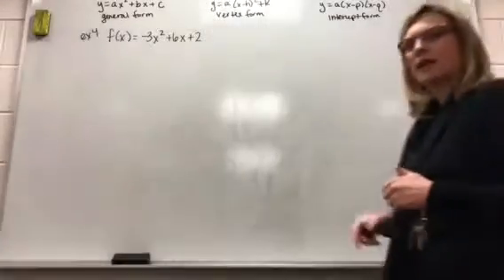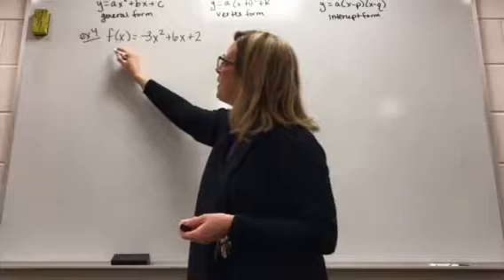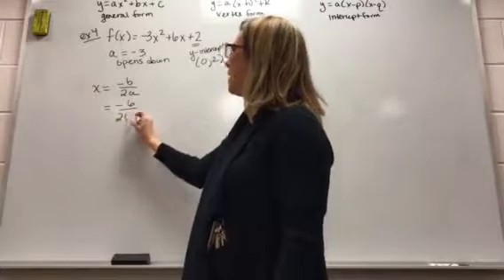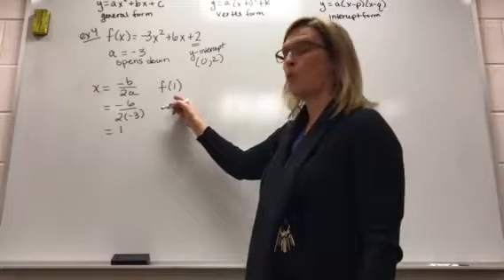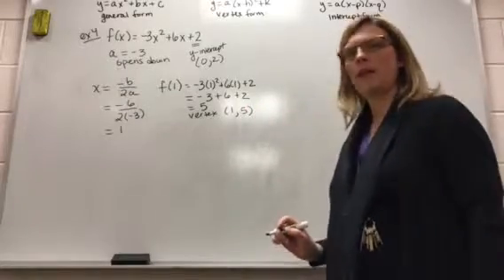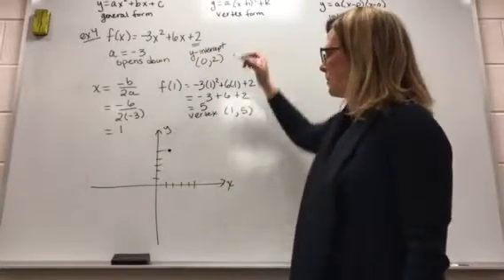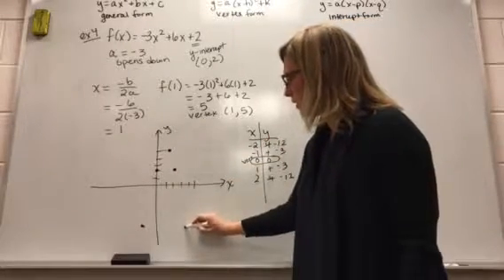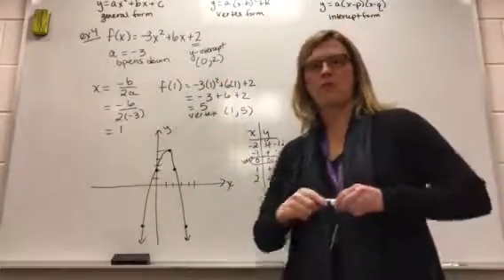Graphing quadratic from general form Video 3 Example 4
graphing quadratics from standard form
graphing quadratics from general form
-b/2a